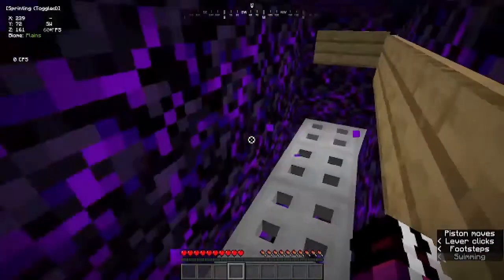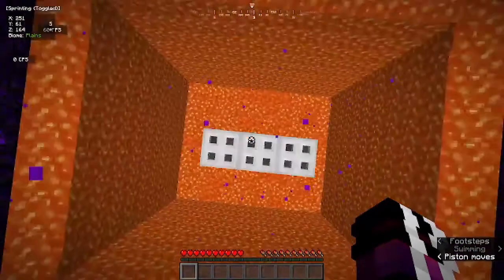Nectos Reach a prison better then Gaias vault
So today ill be covering my new prison called nectos reach ill just give some credit in here i guesss
World download in discord server